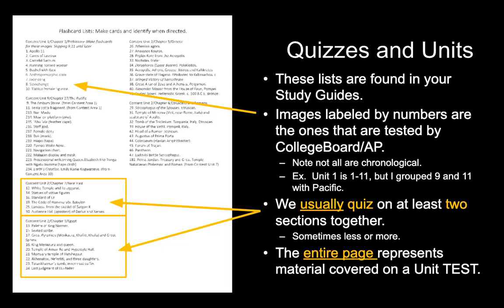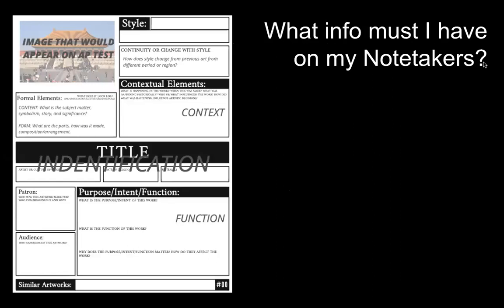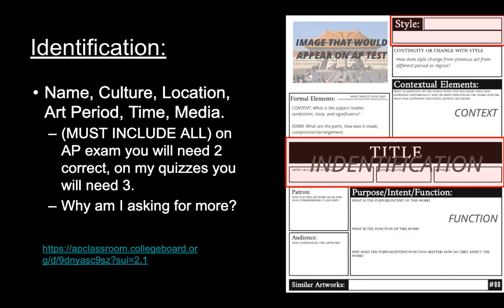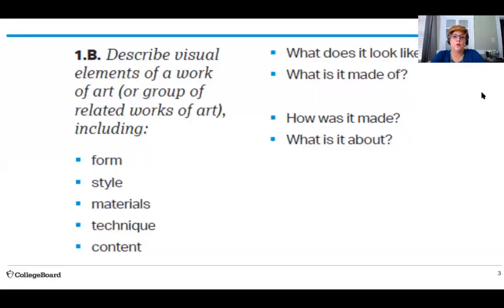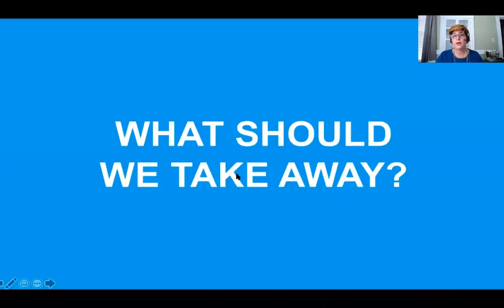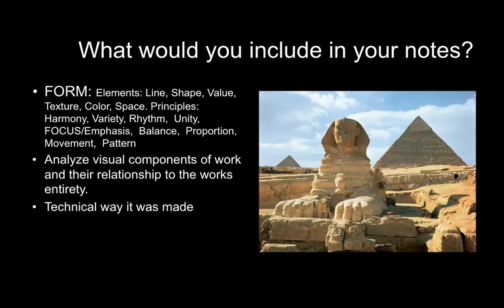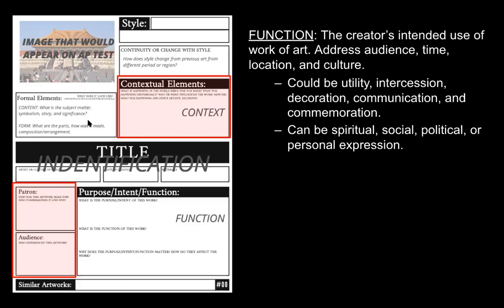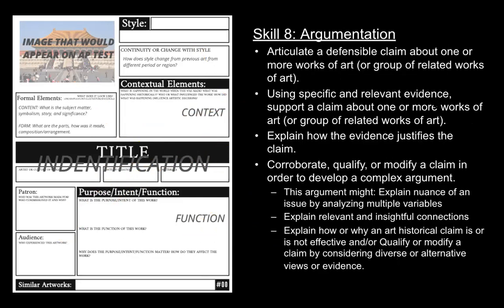Where to take notes on Content, Context, Form, and Function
How to understand Form, Content,  Context and Function in AP Art History. Where to place info in Notetakers